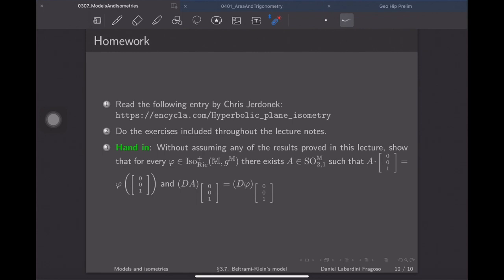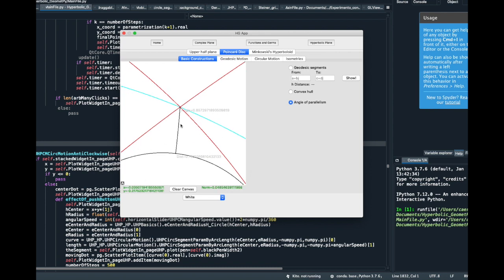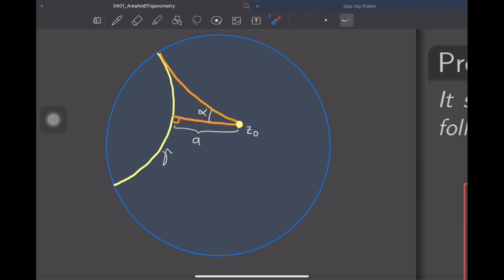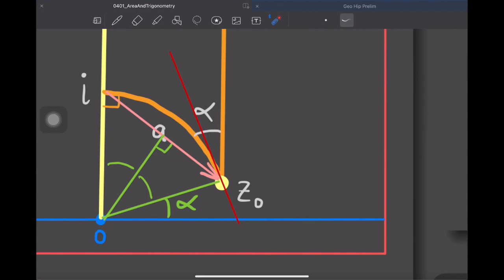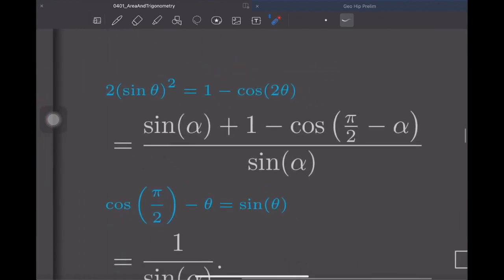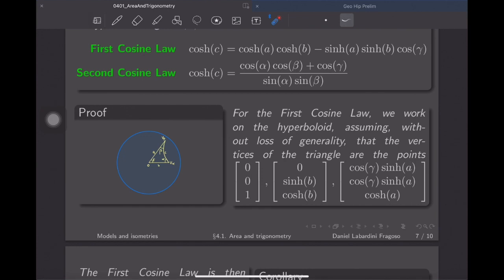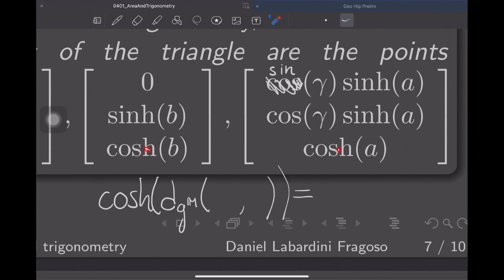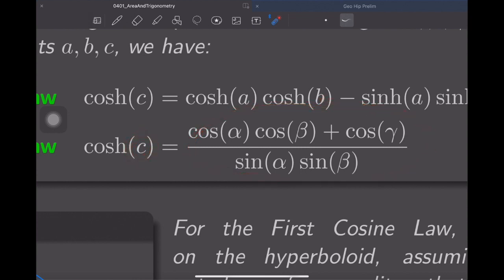Hyperbolic Geometry 4.1. Area and trigonometry: Angle of parallelism, the Cosine Laws.